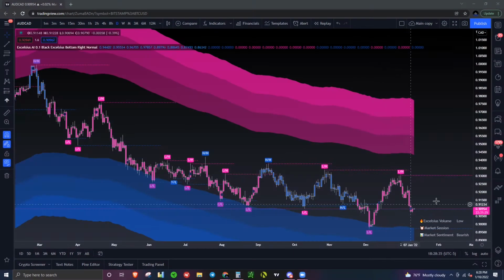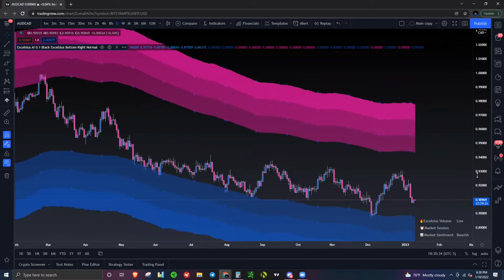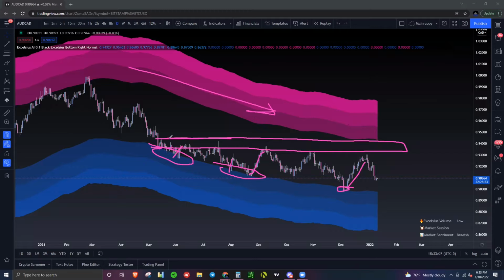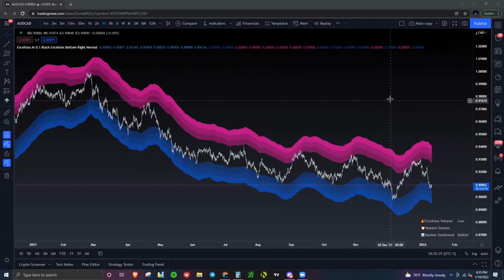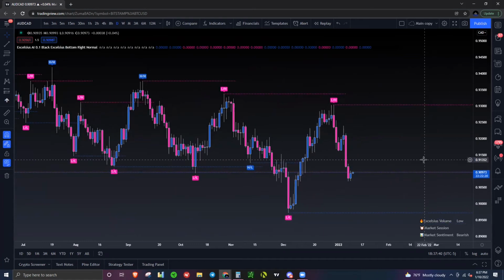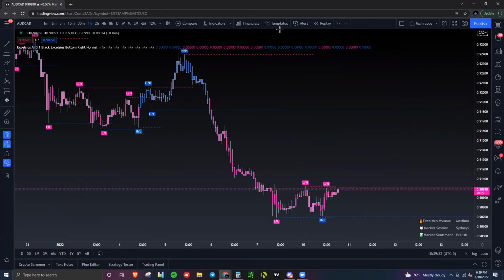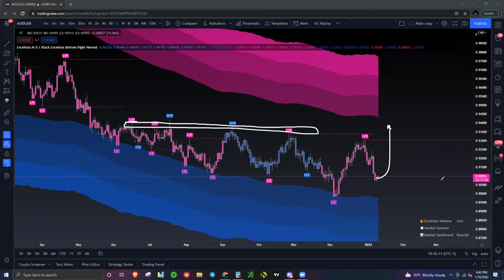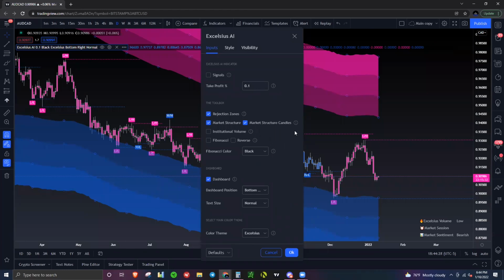How To Easily Identify Market Direction With Excelsius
Clip taken from this past weeks Live Demo. A weekly Excelsius live demo where we breakdown Excelsius from the inside out, learn how Excelsius can help you support your trading in today's market and a Q/A session to answer all your questions.